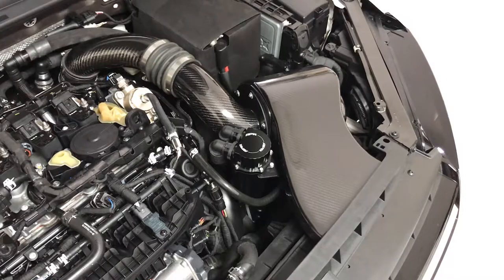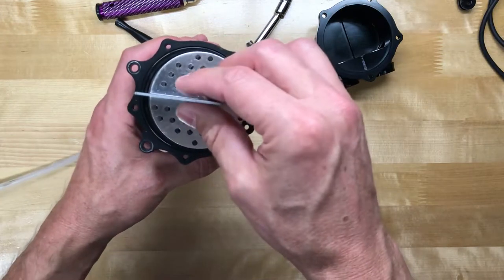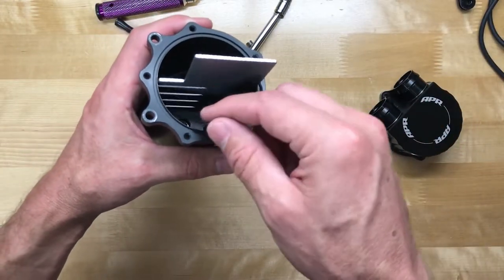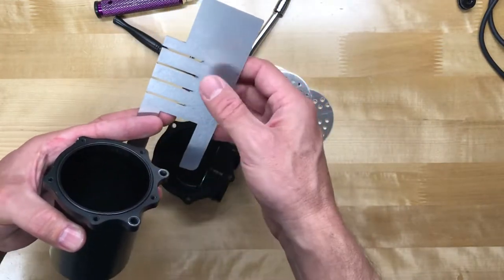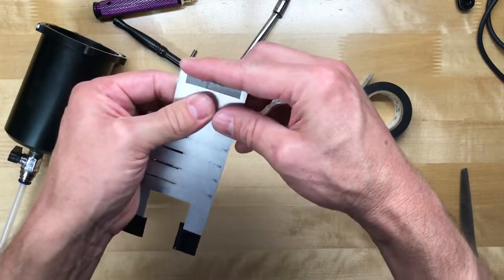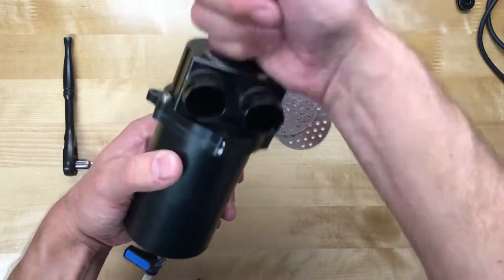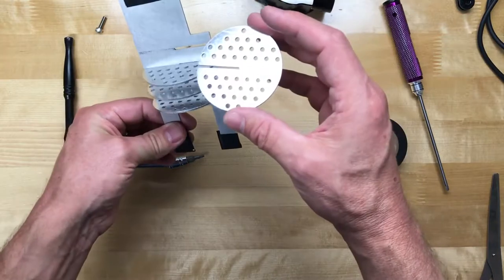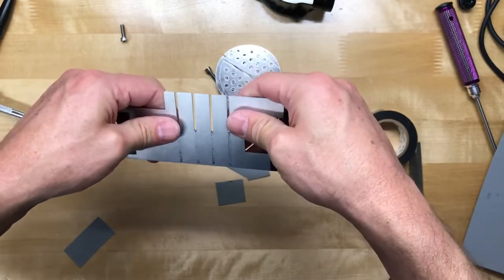MK7 APR Catch Can MOD - Silencer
This is not noticeable while driving but I was able to hear it when closing the doors, it was just an annoyance to me that I had to remedy.
Do you get oil deposits after a few thousand miles?
Does your's rattle like this?
I may get the discs tig welded to the carrier or use some stainless wire to bind the plates together so there is no concern of the zip ties breaking and getting into the intake.
ABS Sheet plastic jammed under the discs- Pretty sure it was .010" thick =
Had it for a while and don't recall if it was from a hobby shop or a Michael's craft store...